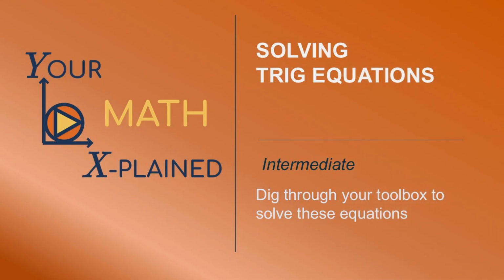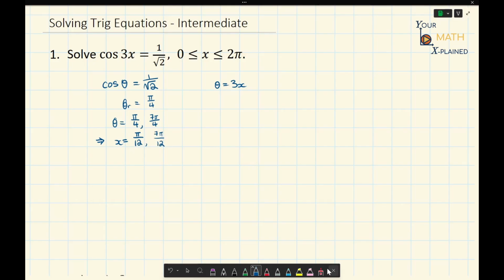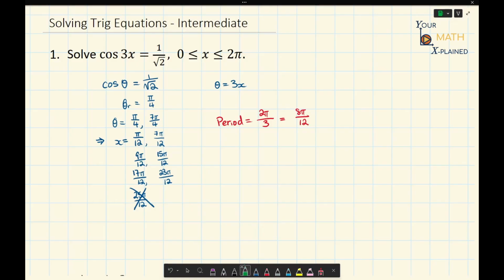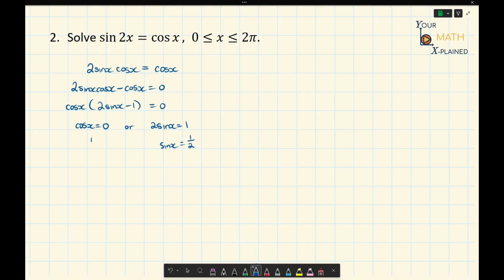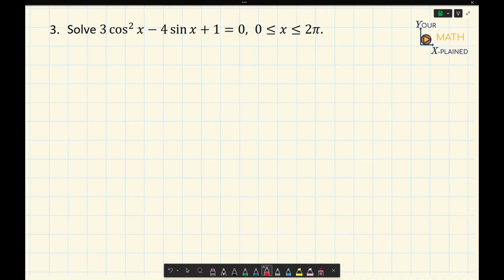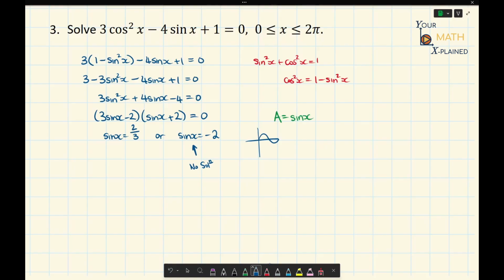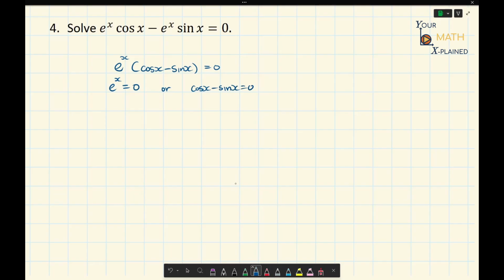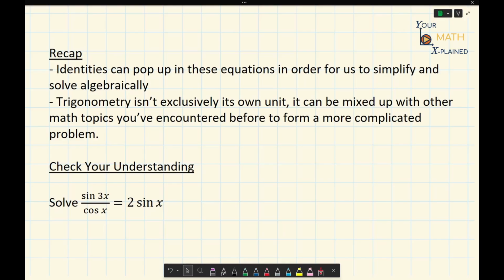Solve Trig Equations NOW: The Key Skills You Need [Intermediate]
In this video, we level up to intermediate trigonometric equations, problems where you can’t just apply an inverse trig function and stop. These equations require you to slow down, recognize structure, and decide how to rewrite the equation before solving it. You’ll see examples where identities are hidden, where trig equations behave like quadratics, and where trigonometry mixes with other math concepts you’ve seen before. The focus is on strategy, not shortcuts.

You'll learn:
- Recognize when identities are needed to make progress
- Spot quadratic structures involving trig functions
- Rewrite equations in terms of a single trig ratio
- Avoid common mistakes like dividing by expressions that could be zero
- Handle equations involving multiple angles and non-trig functions

Chapters
00:00 - Introduction
00:34 - Solving Trig Equation with Period Adjustment
4:18 - Solving Trig Equation with Double Angle Identity
6:41 - Solving Trig Equation with Quadratic Forms and Identities
10:16 - Solving Trig Equation mixed with Exponentials
12:27 - Recap and Check Your Understanding Question